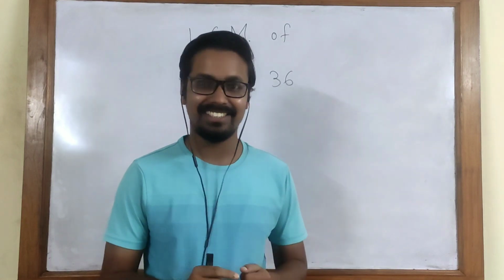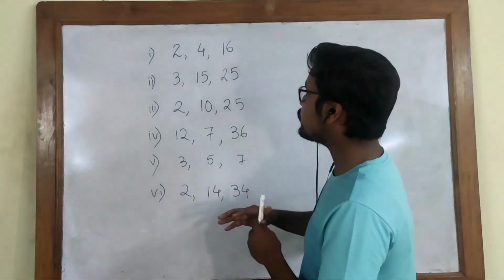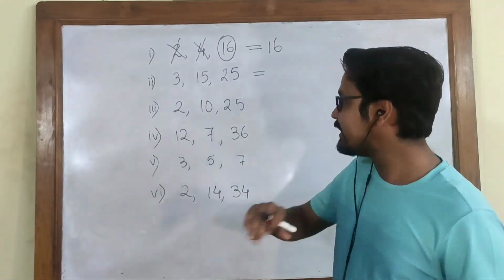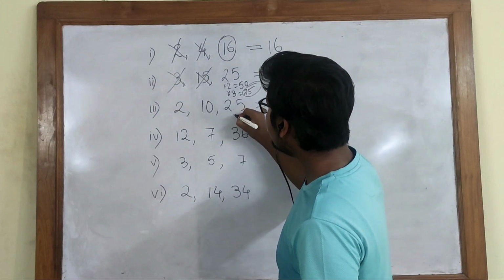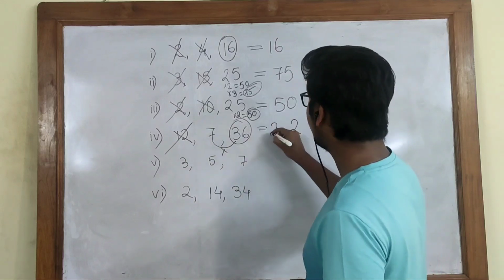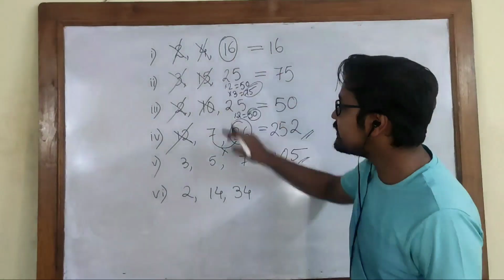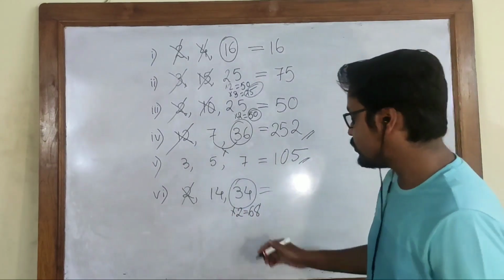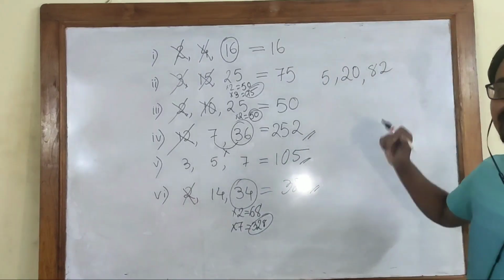How to find LCM in just 5 SECONDS! 🔥🔥 Fastest Math Trick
This video deals with a very easy trick that will help students to find the LCM of any numbers in just a few seconds.